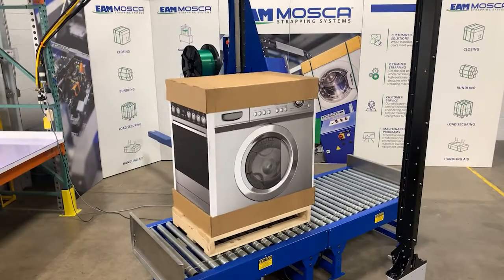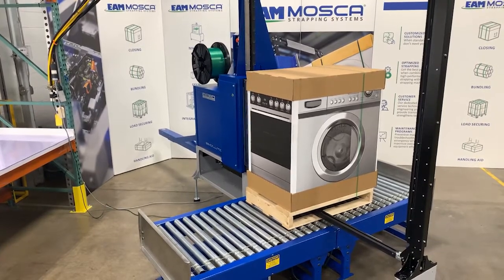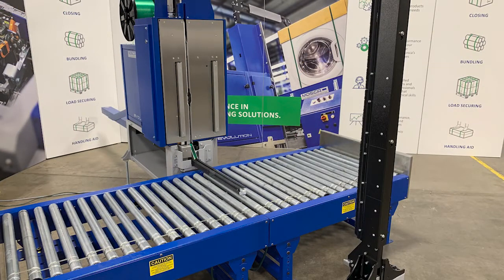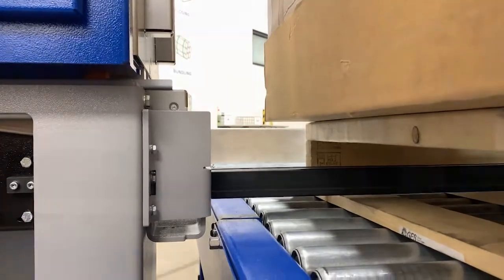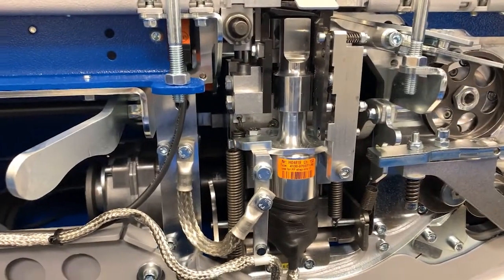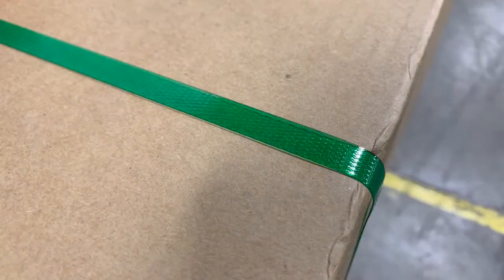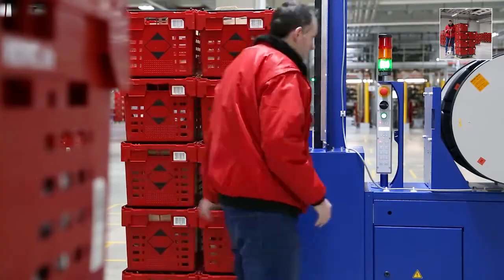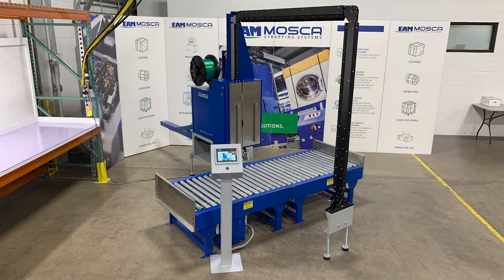ROMS6-KR-ZV SoniXs® Automatic Pallet Strapping Machine | EAM-Mosca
The ROMS-KR-ZV SoniXs® automatic side-sealing pallet strapping machine features a flap frame, strap lance, and indexing strapping head that can be integrated into most strapping lines—designed for medium-duty loads.

Mosca’s proprietary SoniXs® ultrasonic sealing technology creates a reliable, strong seal with increased cycle life, no warm up required, reduced cleaning and preventive maintenance.